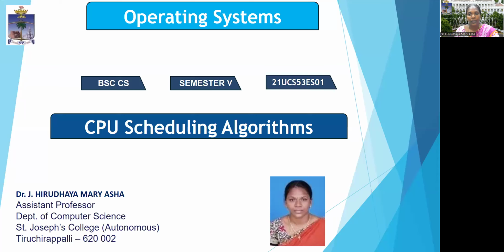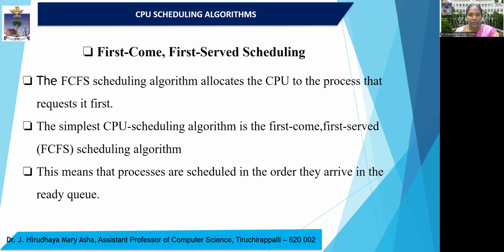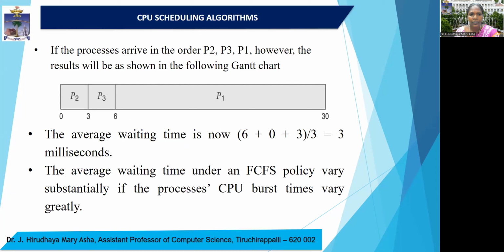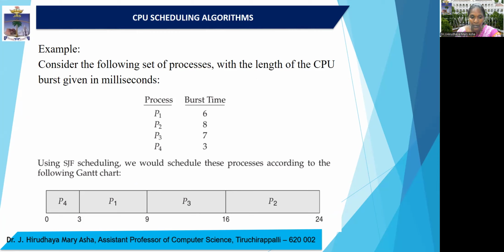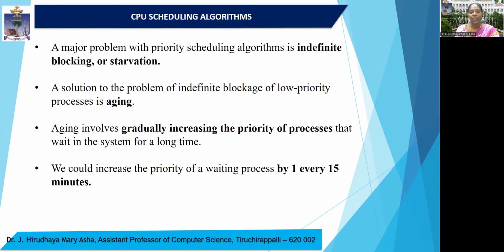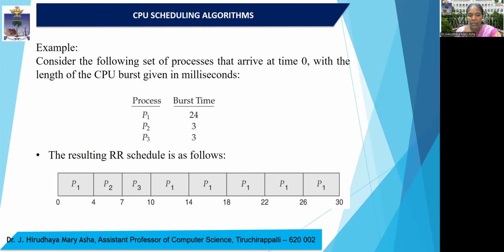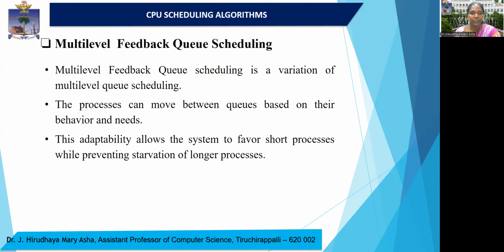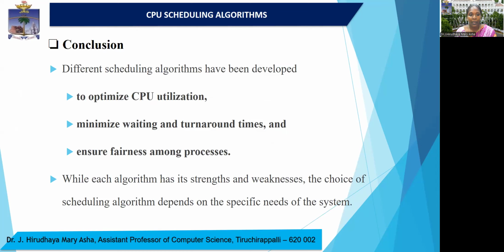CPU Scheduling Algorithms